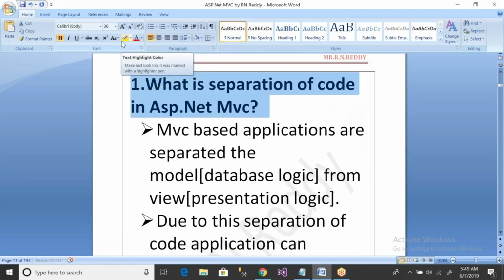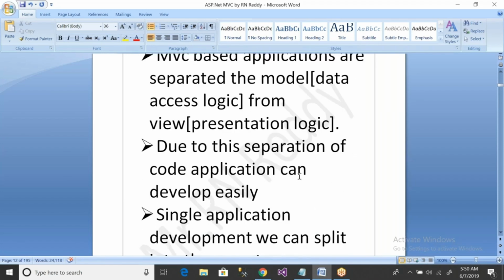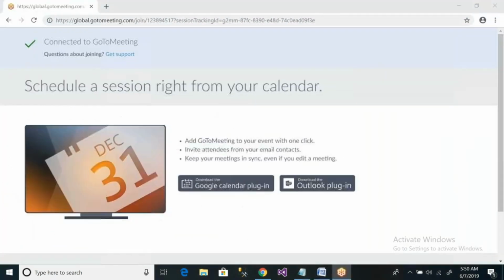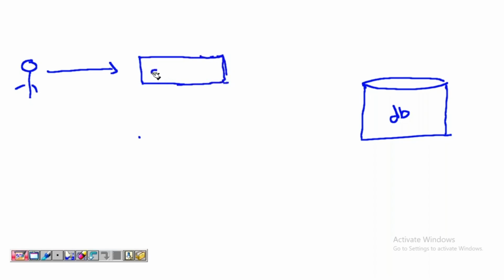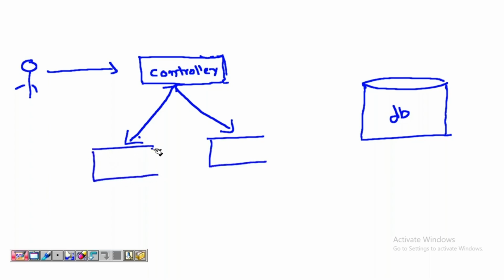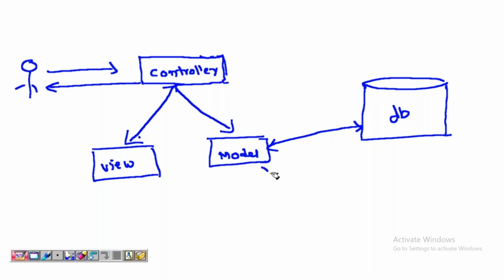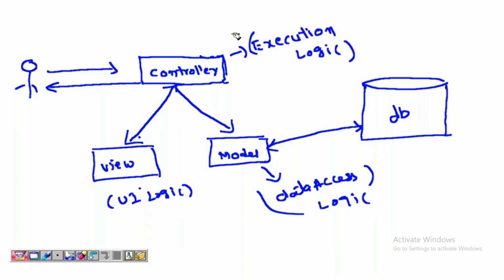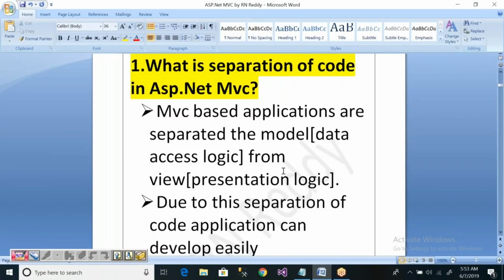MVC FAQs#21What is seperation of code in Asp Net MVC?